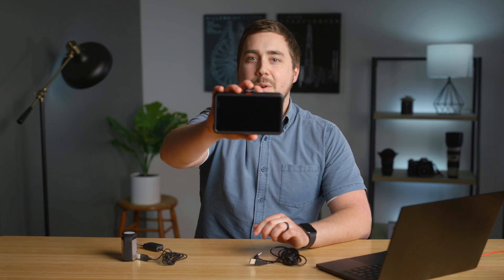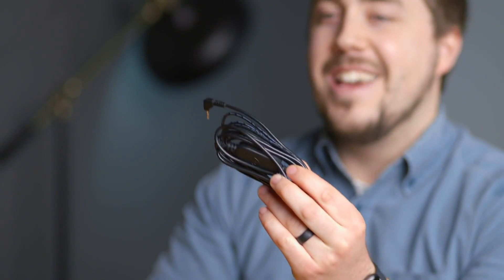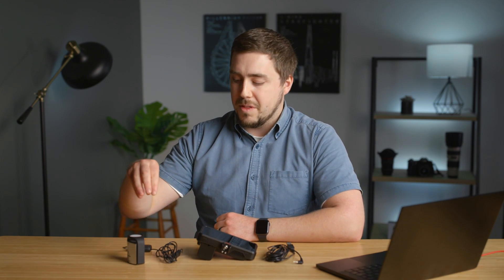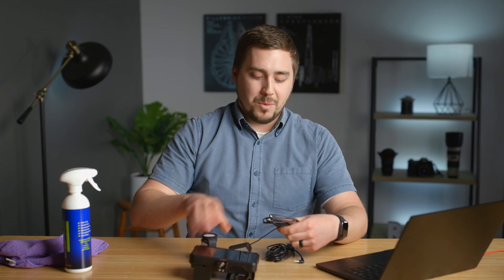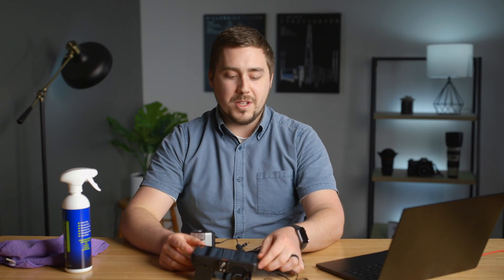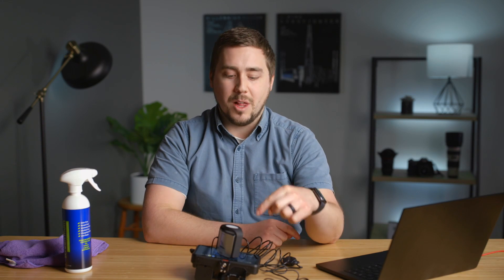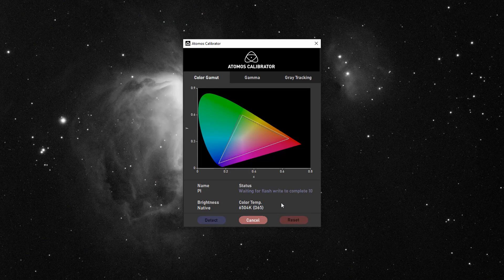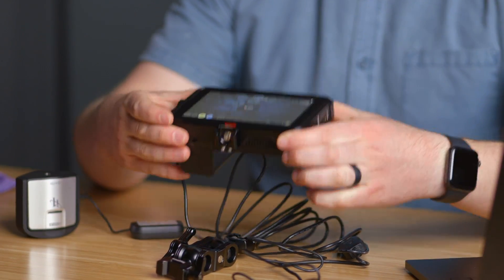Calibrating the Atomos NINJA V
LANC cable
Screen Calibrator
i1 Filmakers Kit

In this video we look at the process of calibrating the Atomos Ninja V screen with the i1 Display Pro. If you are using the Ninja V for critical color work, this should be an important part of your workflow!

Right now the software from Atomos is a bid buggy so you may need to reach out to them for the BETA version of the software for compatibility.

Overall this is a super easy process that will ensure perfect color!